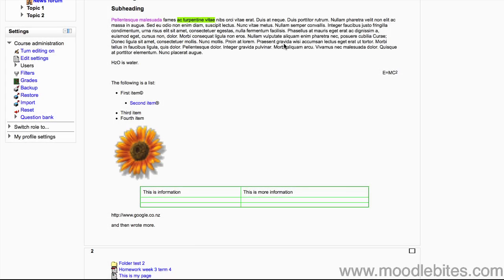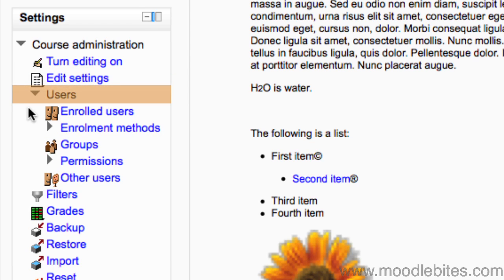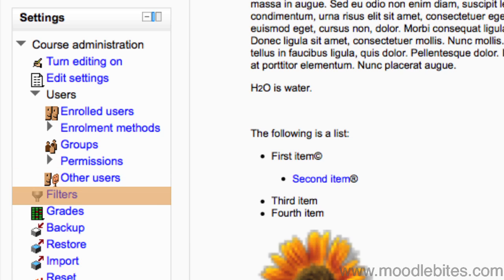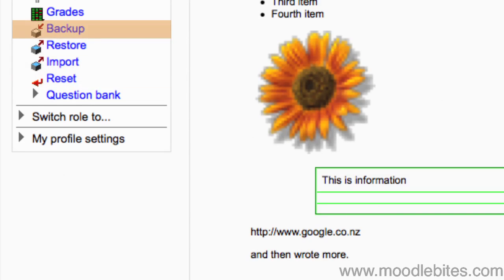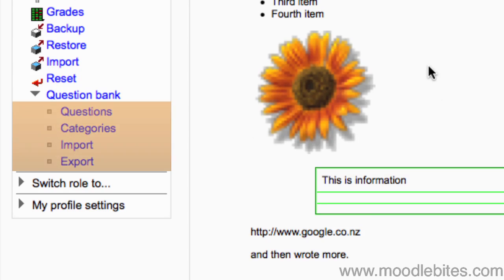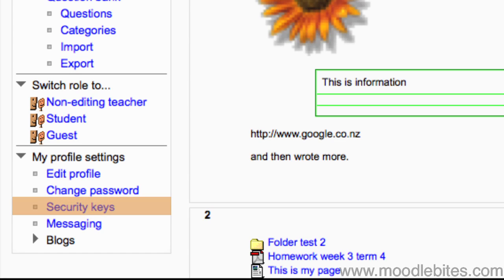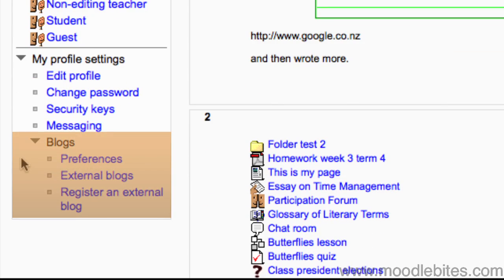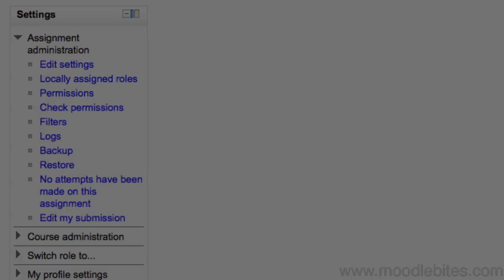Moodle 2 Course Administration Block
This video is a guide of what you can find in the Moodle 2.0 administration block